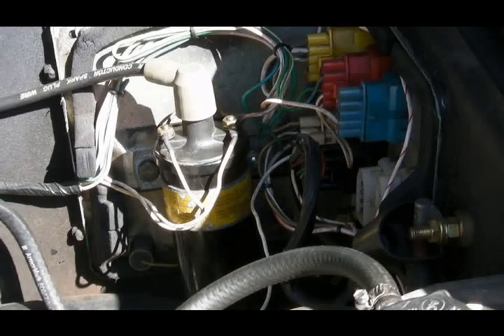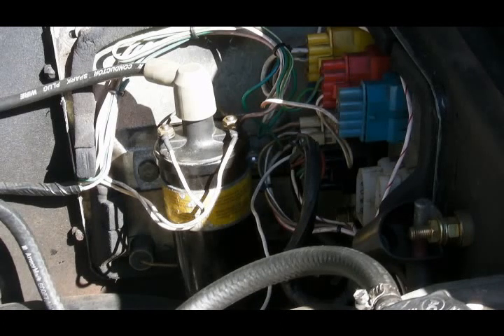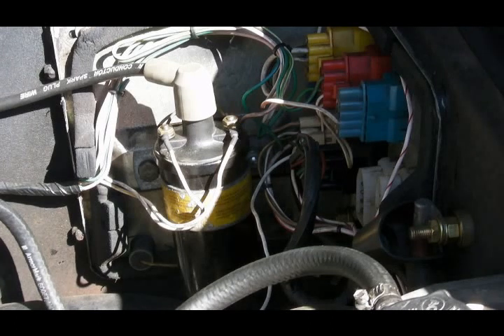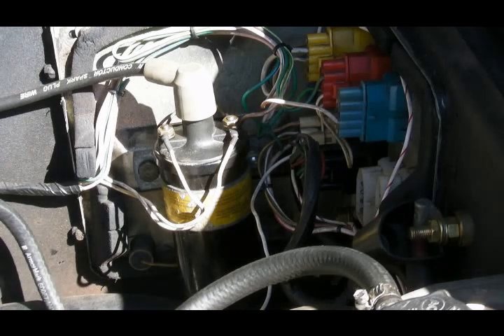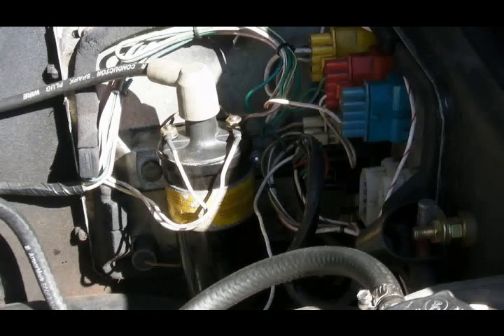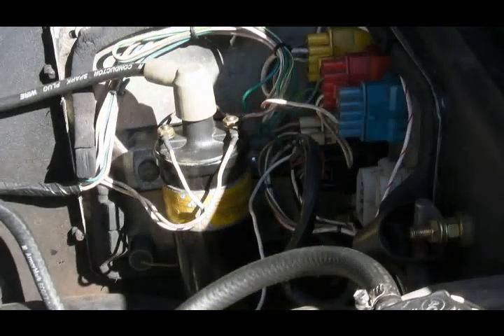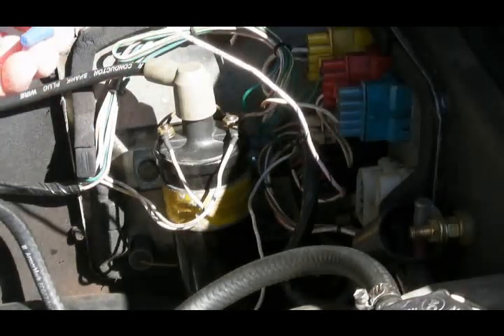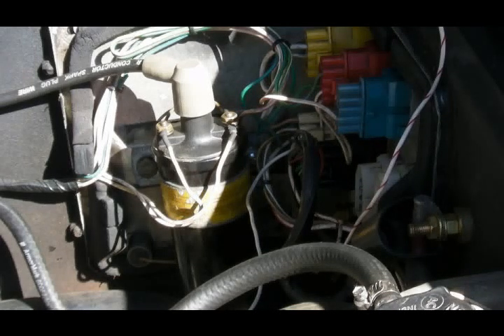DeLorean Starter Diagnosis: Start Engine From The Engine Compartment